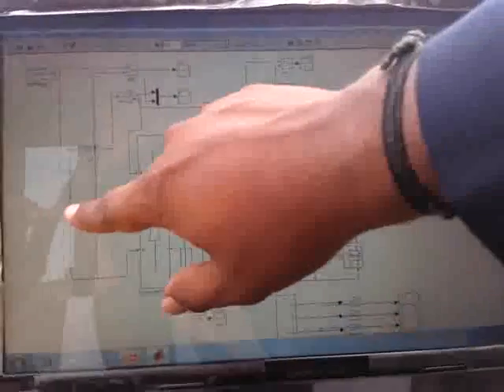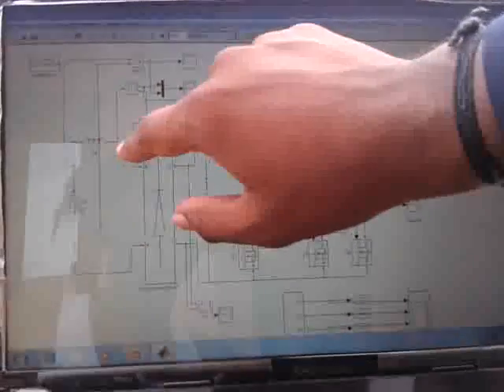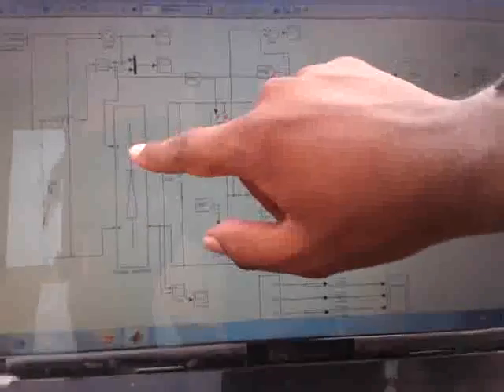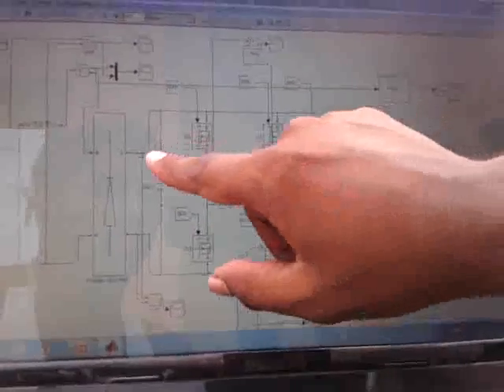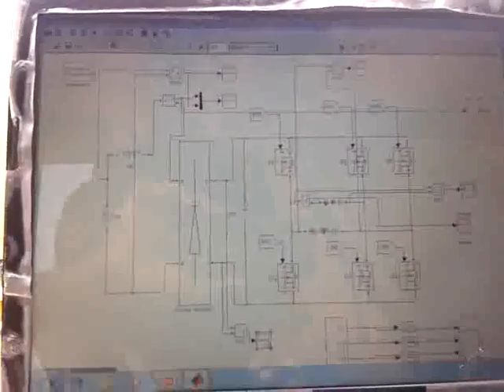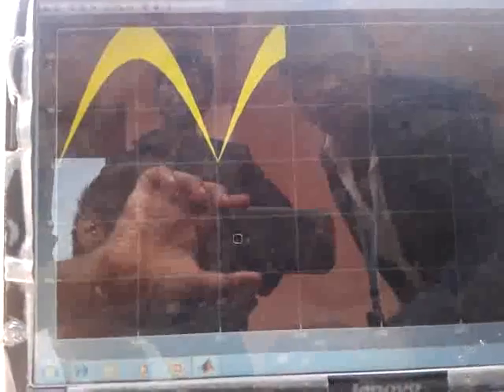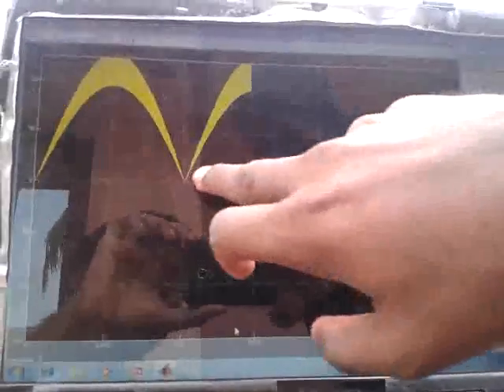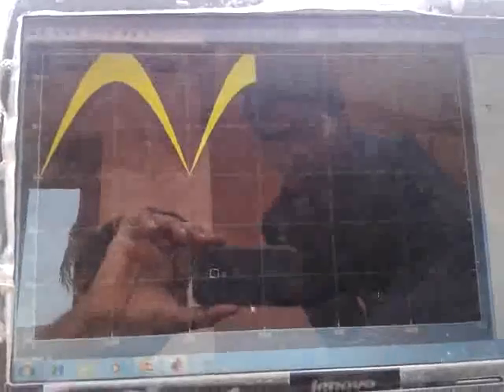design and implementation of cyclo-converter for high frequency applications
my final year project